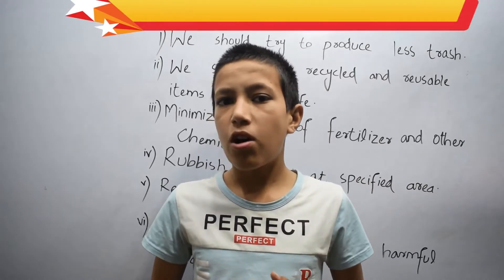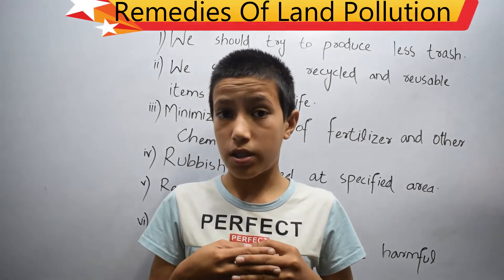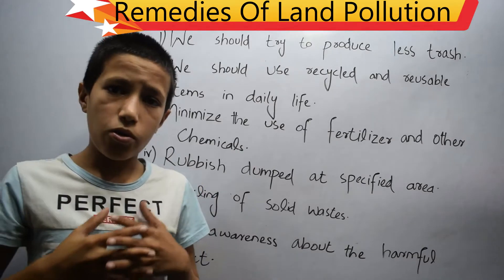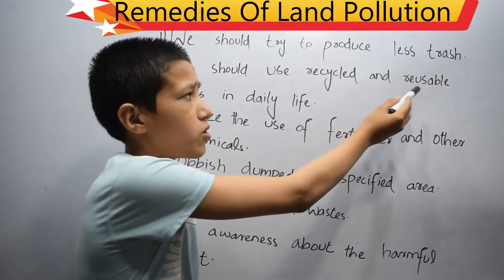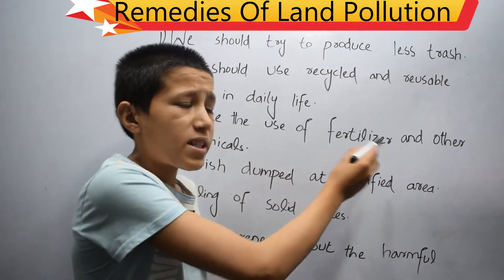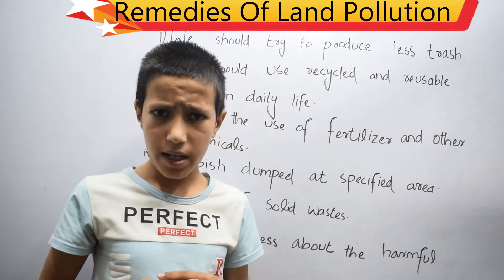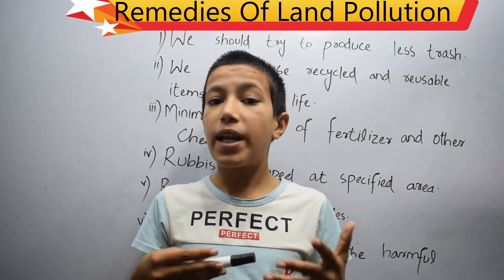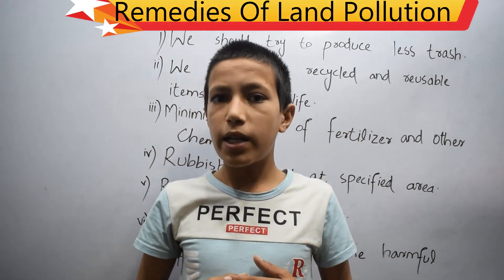Remedies of Land Pollution | How to Stop Land Pollution? | Man and his Environment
Land (soil) pollution: Land pollution is the pollution of the earth due to solid and liquid wastes produces by human activities. It often occurs is a result of human activities and misuse of land resources. The huge amount of garbage generated in cities is another source of pollution.

Remedies Of Land Pollution:
1) We should try to produce less trash.
2) We should use recycled reusable items in daily life.
3) Minimize the use of fertilizer and other chemicals.
4) Rubbish dumped at specified area.
5) Recycling of solid waste.
6) People awareness about the harmful effect of Land pollution.